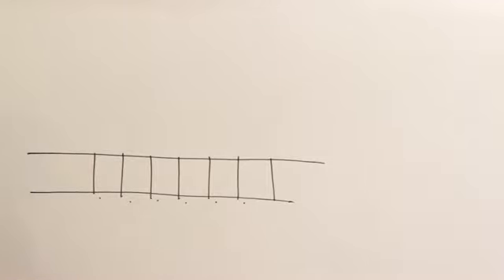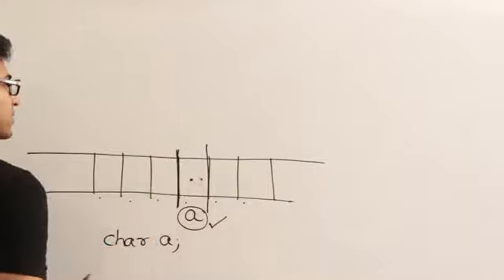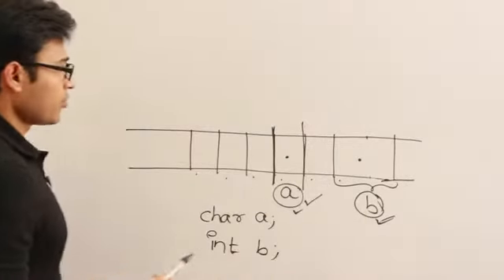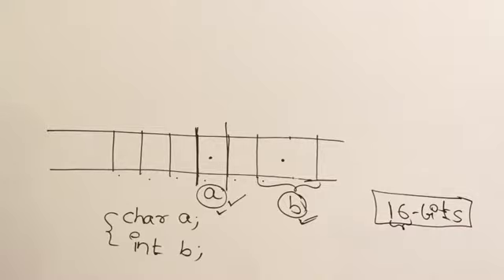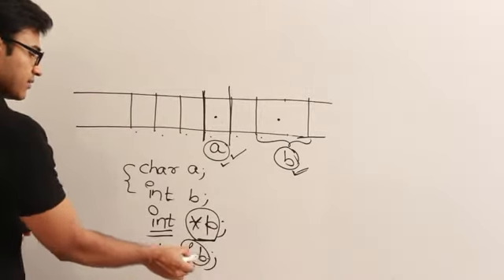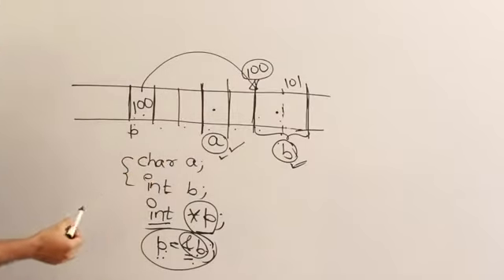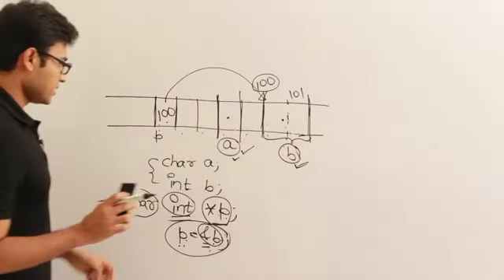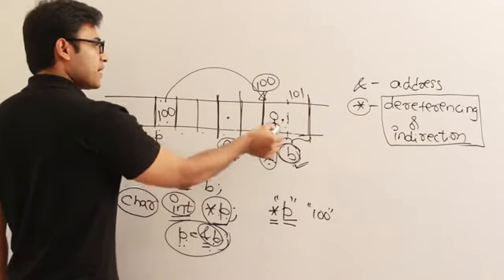Pointers in C - Part 01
Pointers in C Language